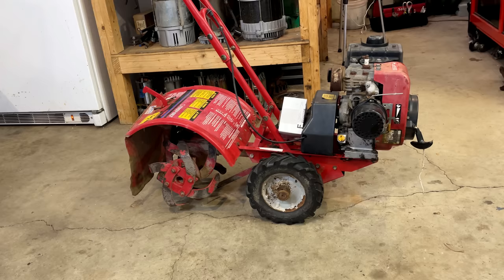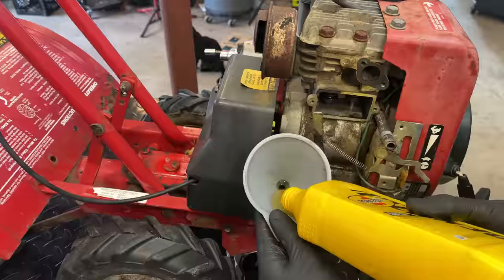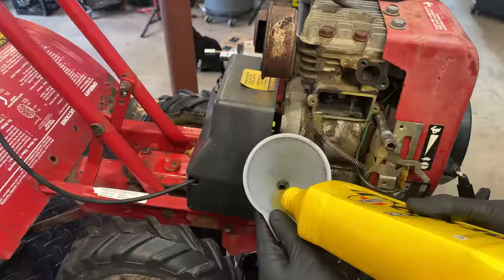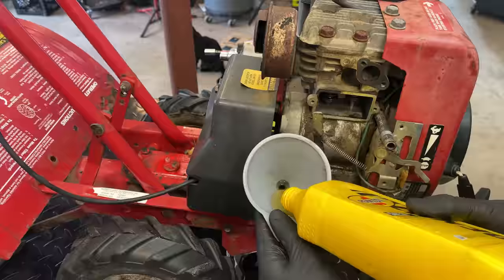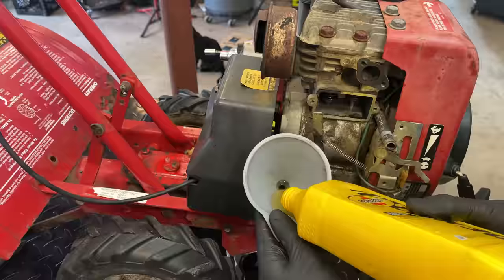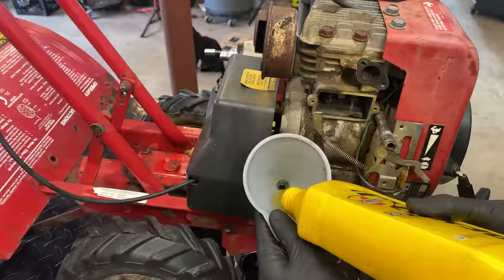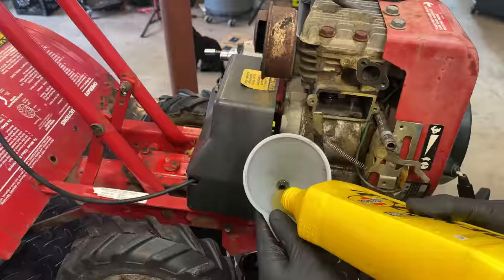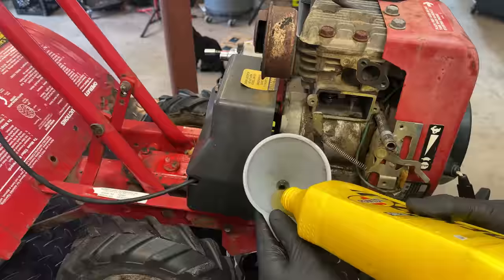Tired Tecumseh Troy-Bilt Tuffy Tiller - No Compression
This Troy-Bilt Tuffy tiller was one of the items.  It was given to him from a neighbor who said it probably just needs a new carburetor.  Paul purchased a carburetor and then pulled the engine over and found it had no compression.  If this 34 year old Tecumseh junk or will it run and till again?

Engine Model: H30-35387Y
Tiller Model: 12060
Carburetor: Tecumseh 640167
Fuel Tank: Tecumseh 35584
Head Gasket: Tecumseh 36437
Oil Seal: Troy-Bilt 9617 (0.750" ID X 1.783" OD)

3M Plastic Roloc Brush
Air Hammer
Compression Tester
Leak Down Tester
Squirt Bottle
Suction Cup Lapping Tool
Valve Lapping Compound